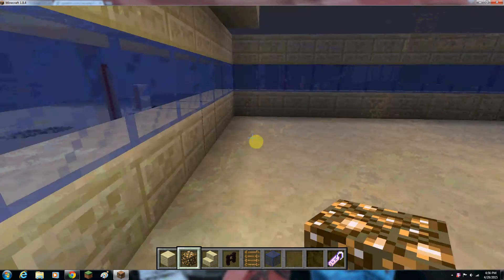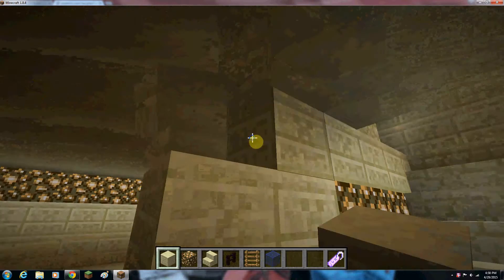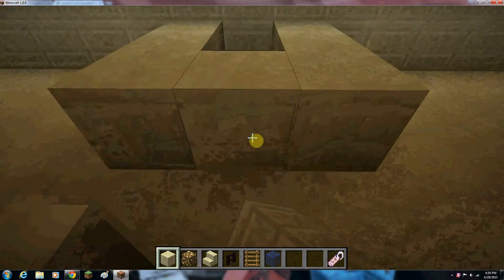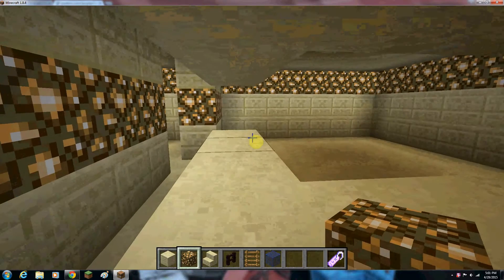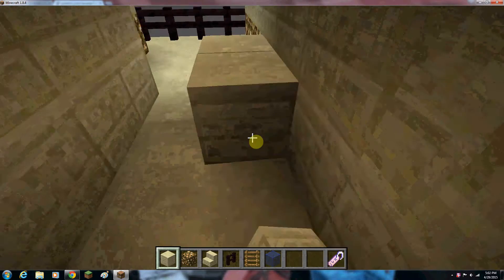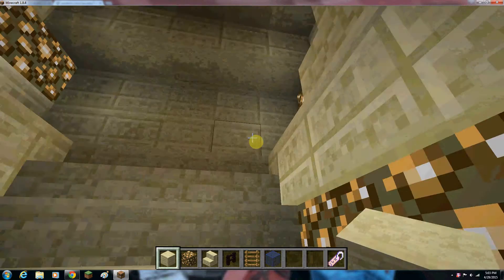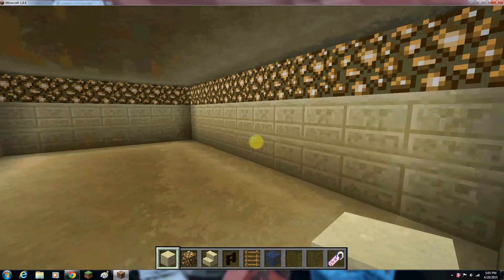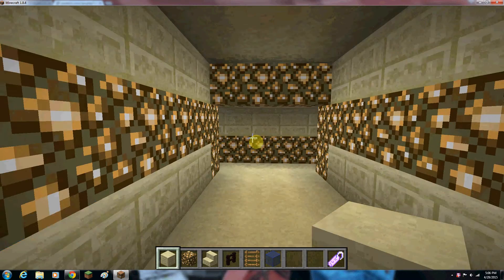Creator's Lab: Pyramid 3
Cool ways to create new things in Minecraft. This is the last one for a little while, so make sure to comment on how I should set up my furniture.